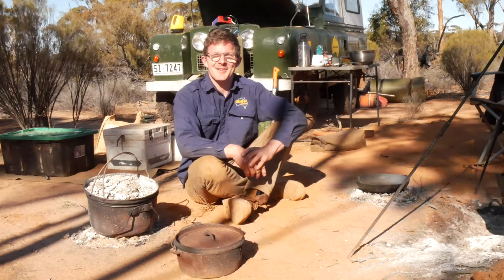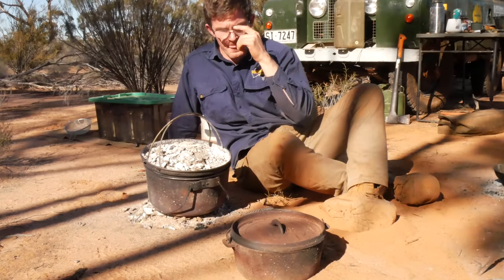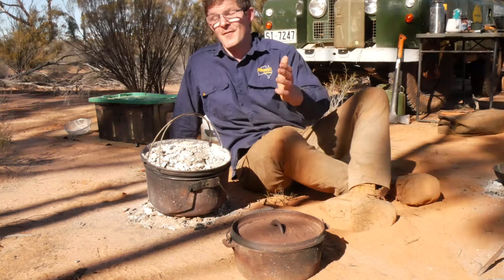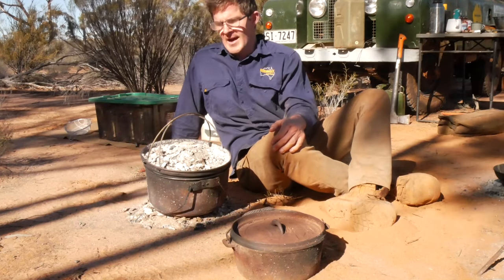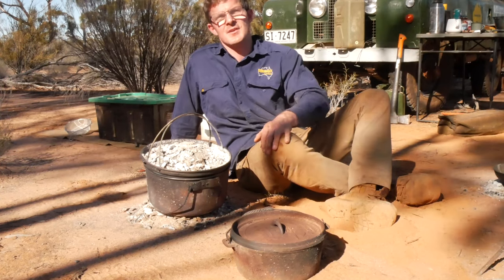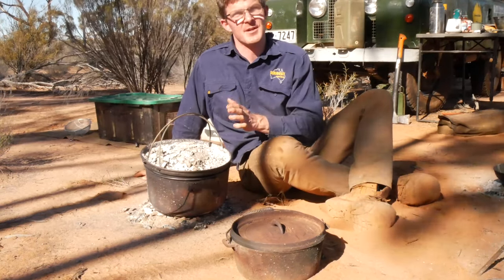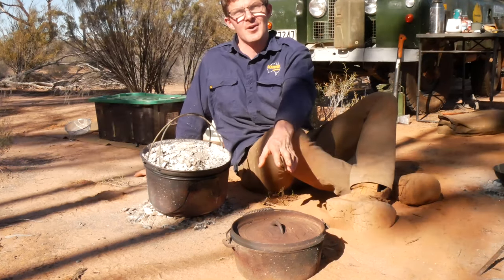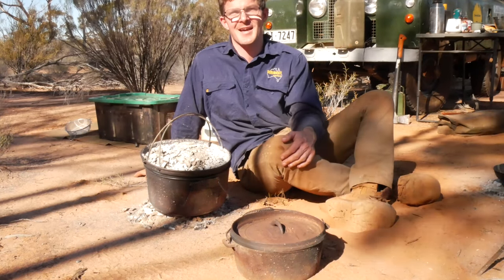Camp Oven Review: Spun Steel vs Cast Iron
Geoff shares with you which is the best camp oven, spun steel or cast iron.